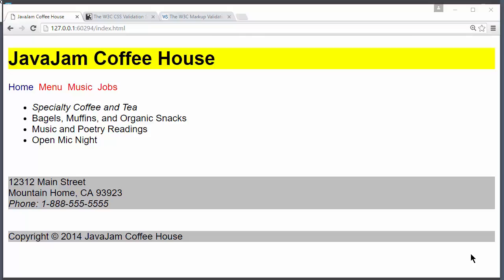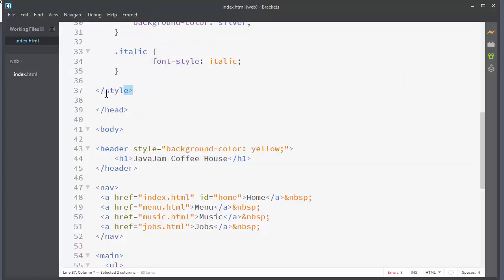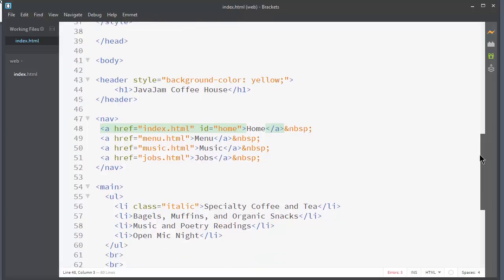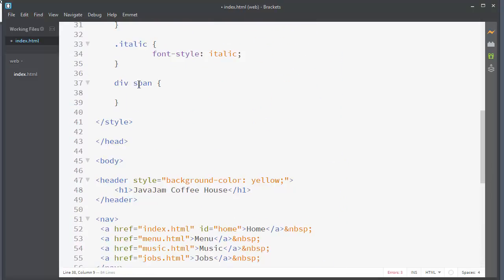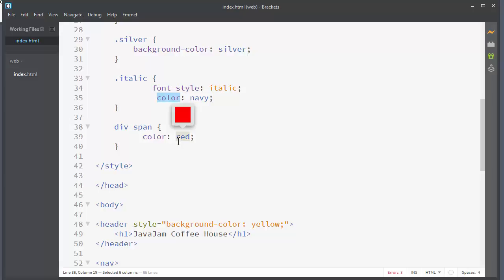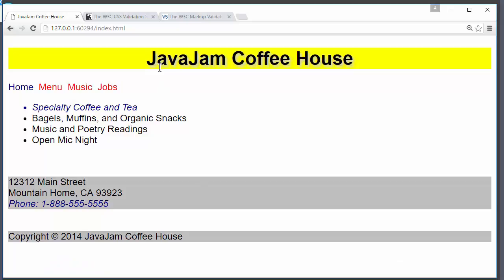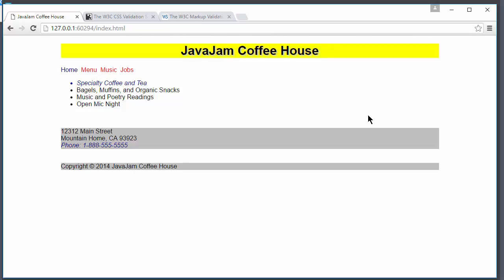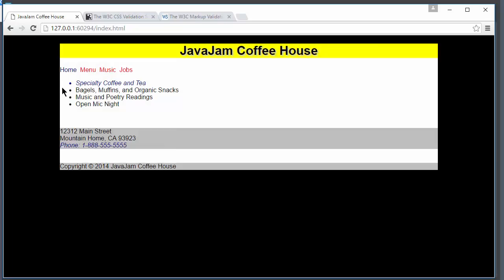HTML and CSS Course - 04 CSS Selectors, Centering Content, Cascade